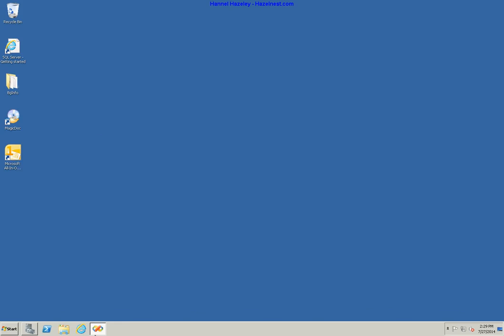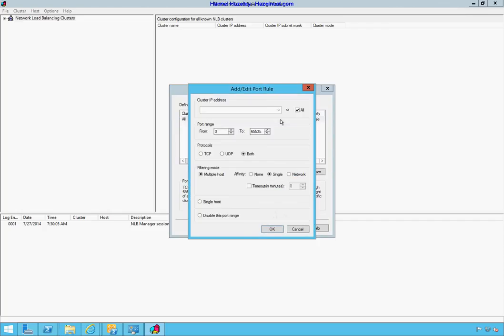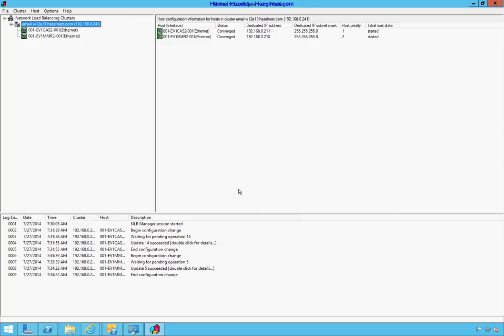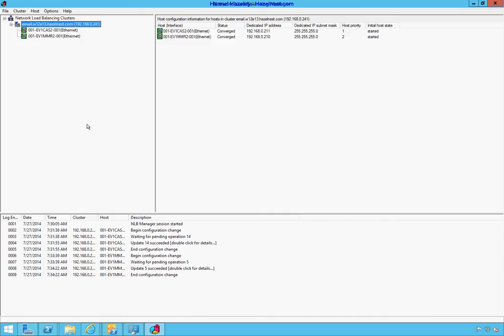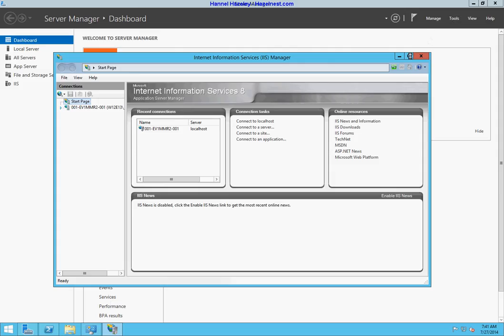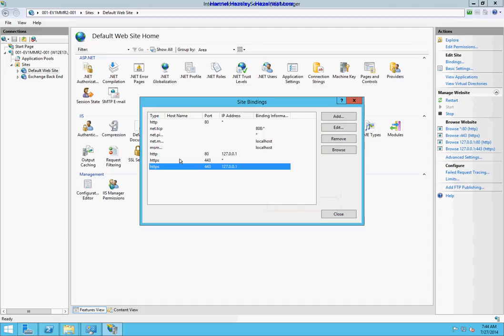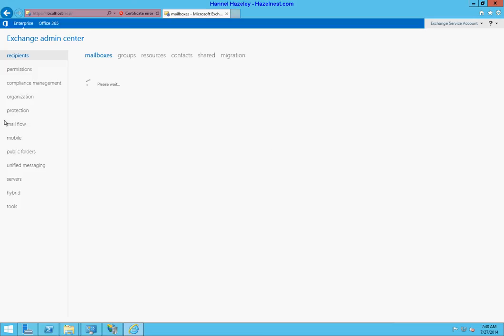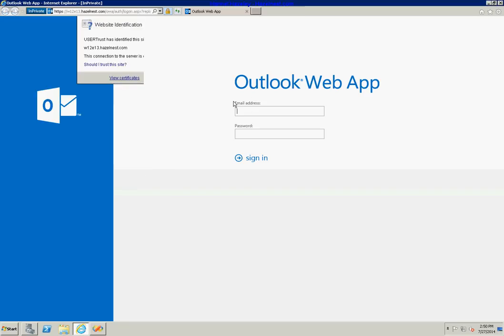Project W12E13 – Exchange CAS (Loadbalancer)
Microsoft Exchange 2013 CAS Configuration Loadbalancer

This covers setting up Load balancer for my HTTPS traffic on my Exchange environment

Steps in video:
Confirm HTTPS access working
Setup loadbalancer using WNLB
Balanced traffic between host
Configure host to be identical
Troubleshooting